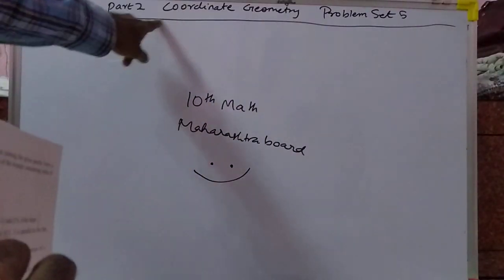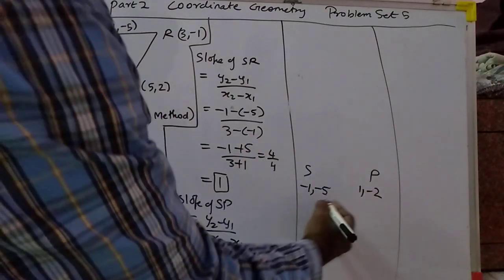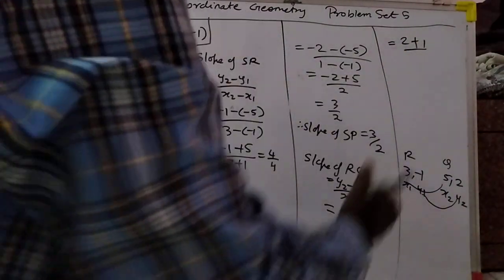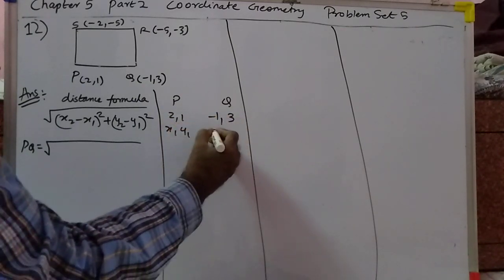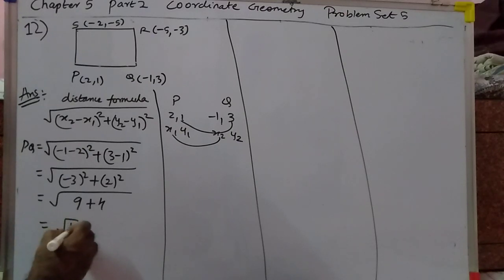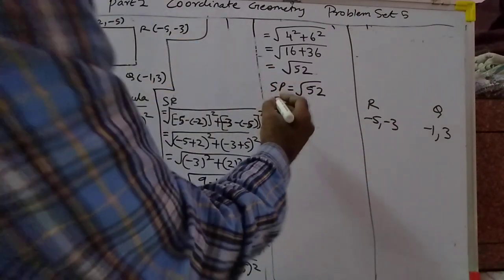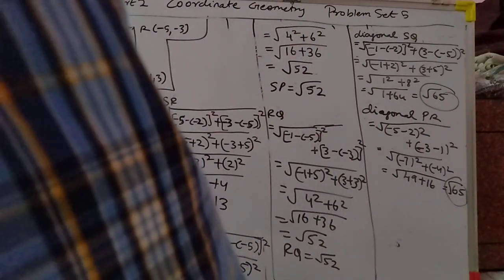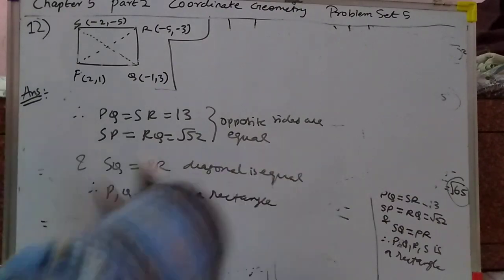10th math problem set 5(11,12) coordinate geometry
Maharashtra board
Chapter 5
Part 2